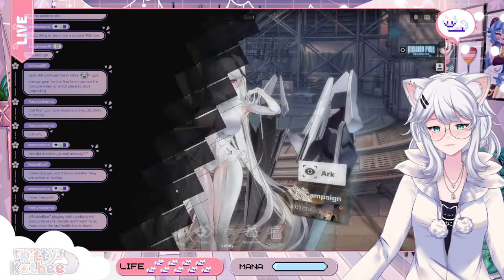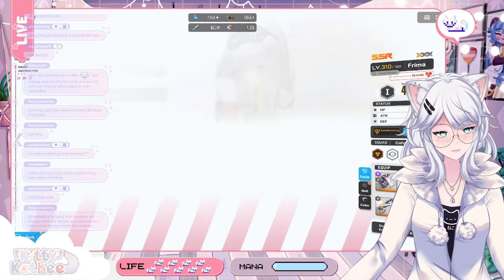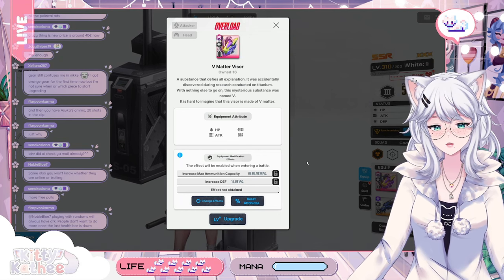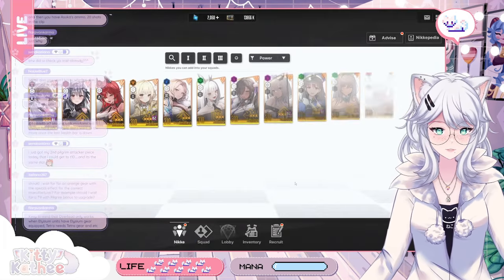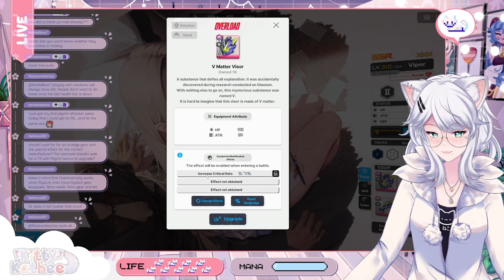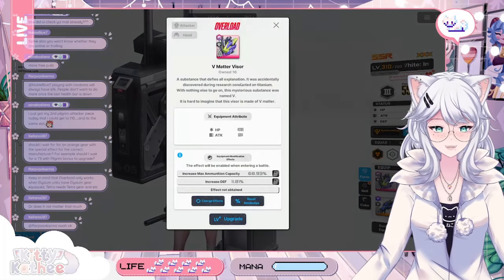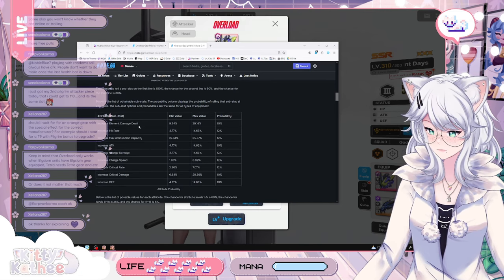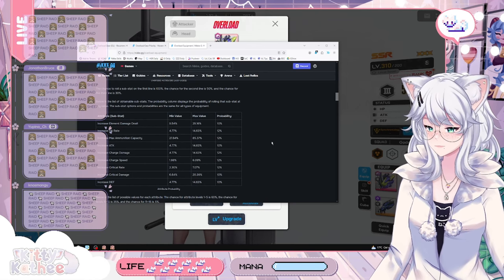How to Overload Equipment? | NIKKE: Goddess of Victory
In this VideoKittyKathee is here to guide you through the complex process of overloading equipment in Nikke: Goddess of Victory. Whether you're a beginner or an experienced player, this guide will help you take your Nikke experience to the next level.